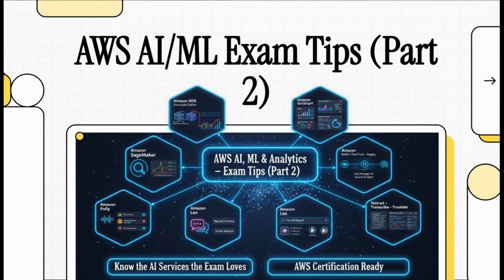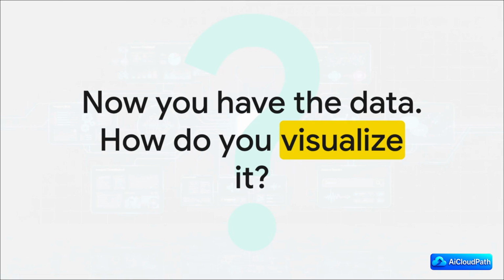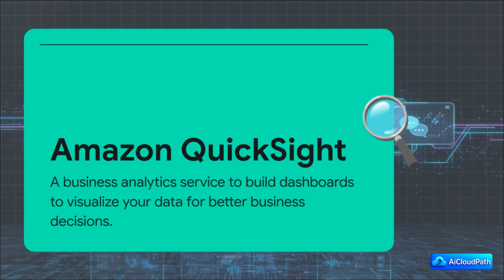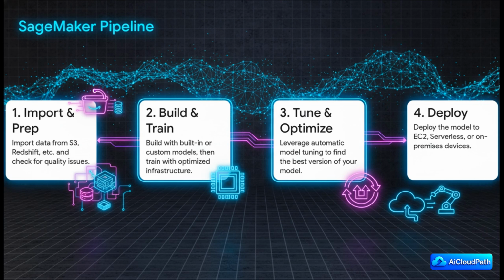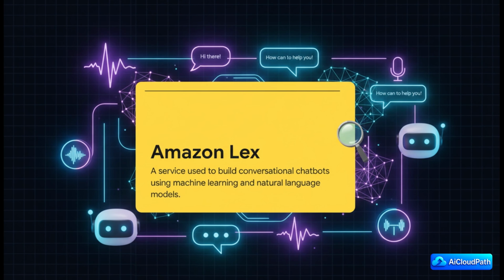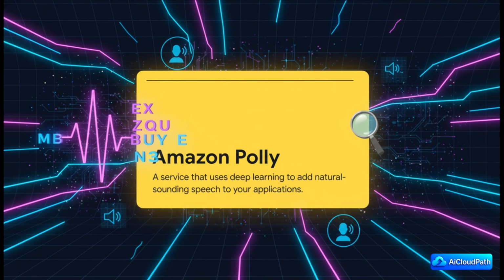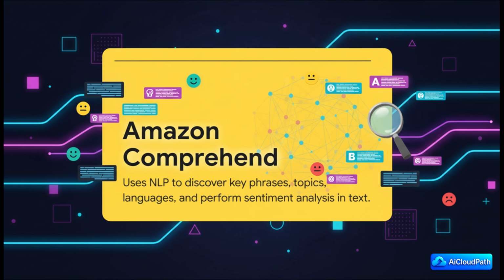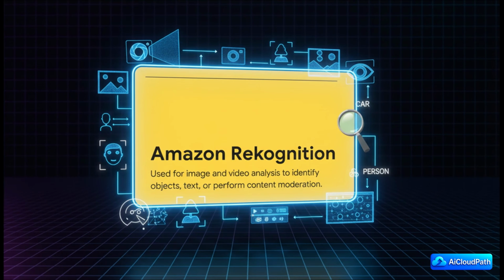AWS AI & Machine Learning Exam Tips (Part 2) | SageMaker, Lex & More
This video is Part 2 of the AI, Machine Learning, and Analytics exam tips for AWS certifications.

We cover AWS’s most tested AI and ML services, including:

Amazon MSK (managed Apache Kafka streaming)

Amazon QuickSight (business intelligence dashboards)

Amazon SageMaker (build, train, tune, and deploy ML models)

Amazon Lex (chatbots and conversational AI)

Amazon Kendra (intelligent enterprise search)

Amazon Polly (text-to-speech)

Amazon Comprehend (sentiment and NLP analysis)

Textract, Transcribe, Translate (document, speech, and language AI)

Amazon Rekognition (image and video analysis)

Perfect for AWS exam prep, understanding when to use each AI service, and avoiding common certification mistakes.